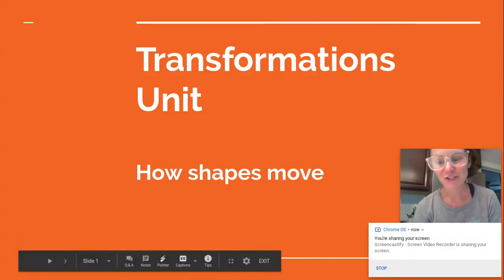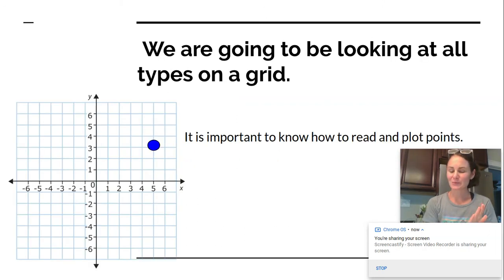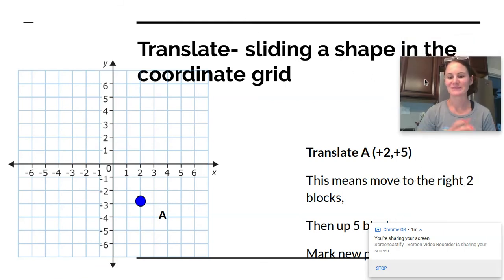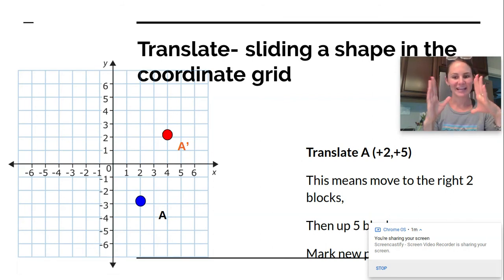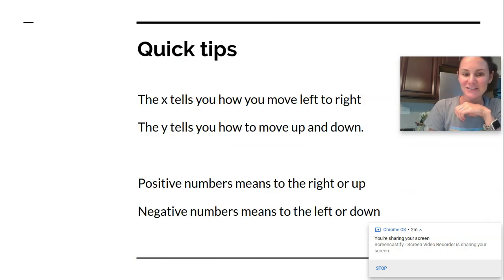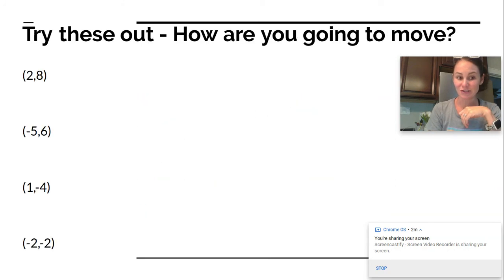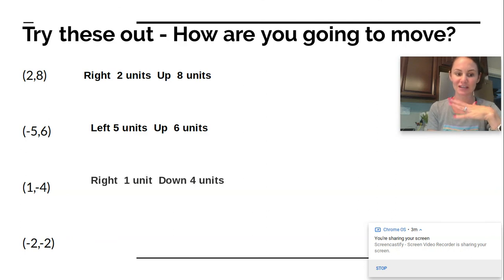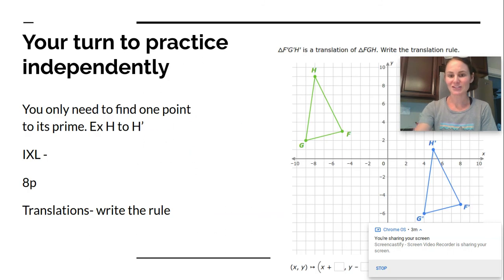Transformations/translation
how to translate a shape